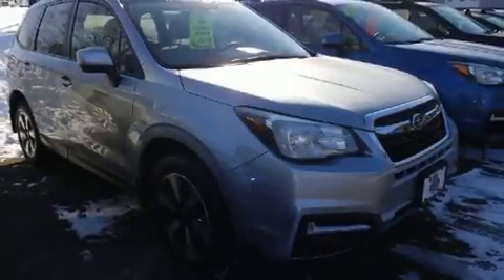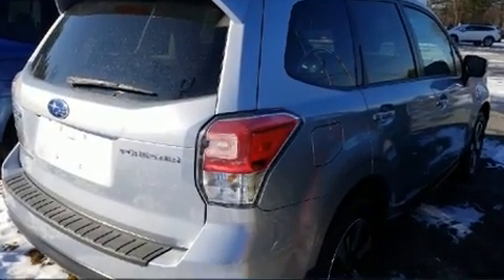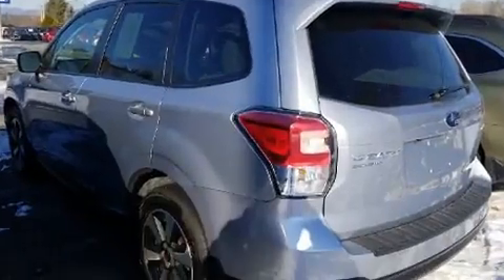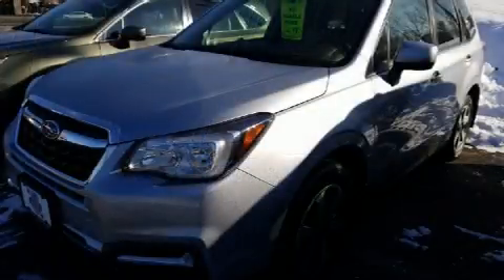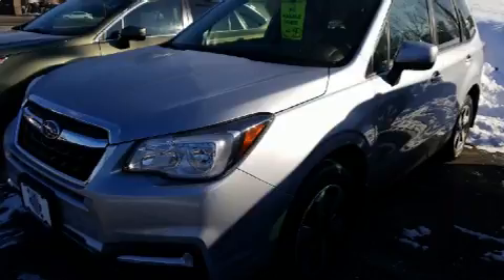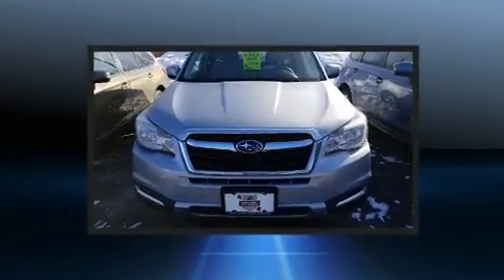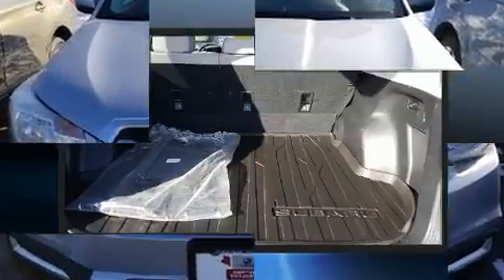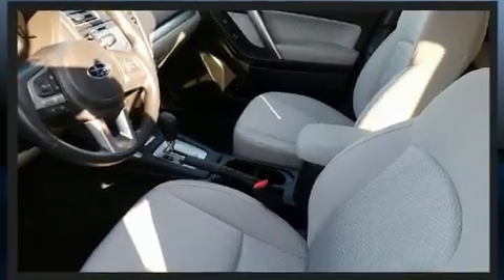2018 Subaru Forester 2.5i Premium in Queensbury, NY 12804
Load your family into the 2018 Subaru Forester. Under the hood you'll find a 4 cylinder engine with more than 170 horsepower, and for added security, dynamic Stability Control supplements the drivetrain. Top features include power windows, 1-touch window functionality, a tachometer, adjustable headrests in all seating positions, a trip computer, an outside temperature display, remote keyless entry, and cruise control. For drivers who enjoy the natural environment, a power moon roof allows an infusion of fresh air. Subaru also prioritized safety and security with features such as: dual front impact airbags, front side impact airbags, traction control, brake assist, a security system, an emergency communication system, and 4 wheel disc brakes with ABS. Sophisticated all wheel drive assures superb handling in any weather condition. A Carfax history report indicates just one previous owner. Our aim is to provide our customers with the best prices and service at all times. Stop by our dealership or give us a call for more information.